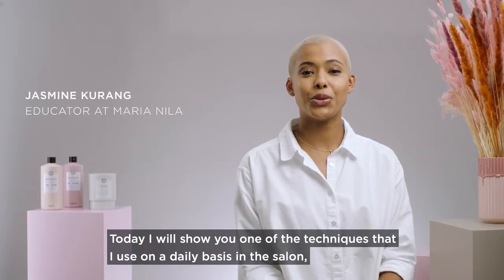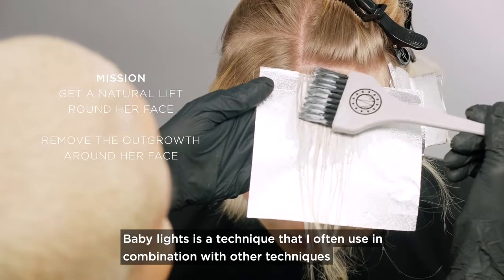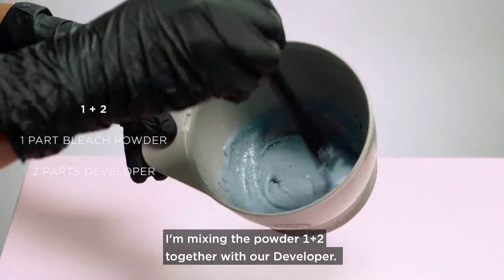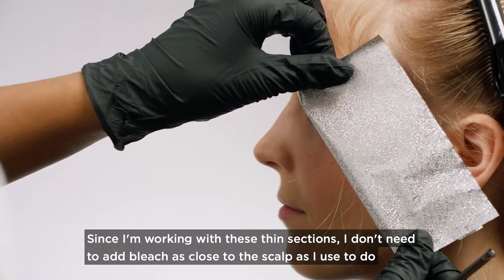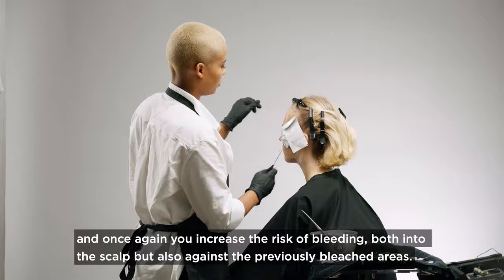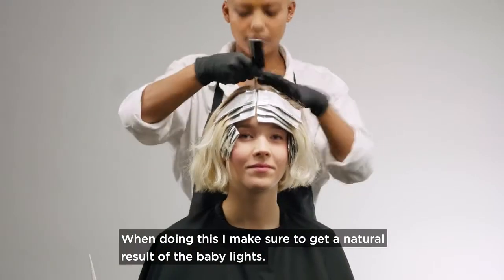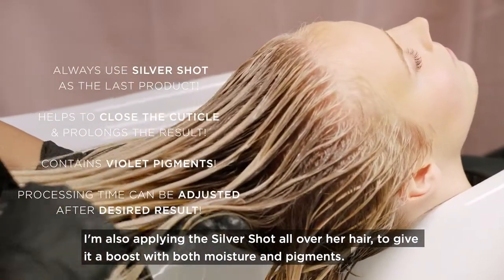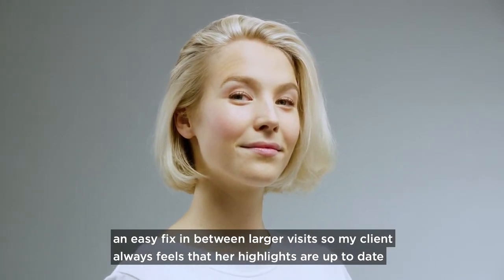Maria Nila Bleach Collection 5 - Baby Lights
UNIKÁTNÍ BLEACH koncept pro salonní ošetření od značky Maria Nila.
Maria Nila je švédská značka veganské profesionální vlasové kosmetiky je určena pro všechny kadeřníky a stylisty, kteří milují netestované produkty a zajímají se o ekologický dopad produktů na planetu. Všechny produkty Maria Nila jsou certifikovány Leaping Bunny, Peta, Vegan Society a Plan Vivo. Používáním produktů Maria Nila podporujete ochranu životního prostředí a zároveň pomáháte skoncovat s　testováním na zvířatech a používáním živočišných složek v　kosmetice. Kromě výroby 100% veganských a netestovaných produktů se značka zapojuje do různých projektů a charitativních akcií po celém světě.